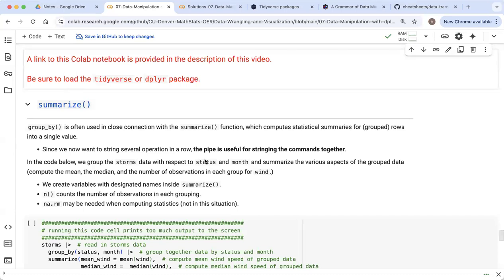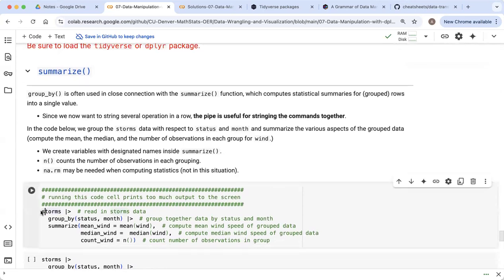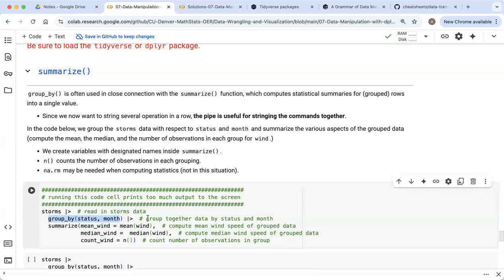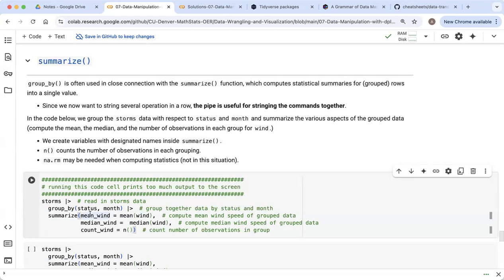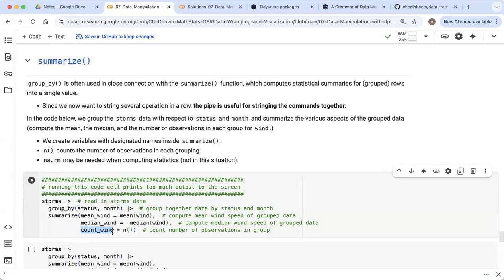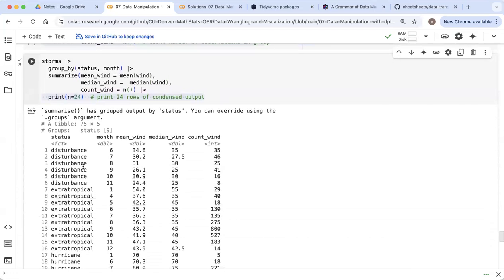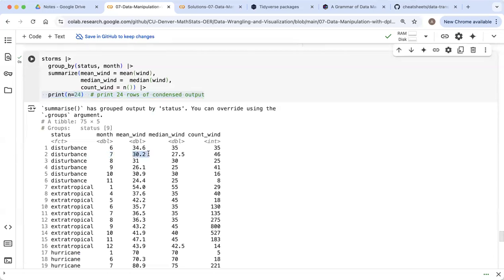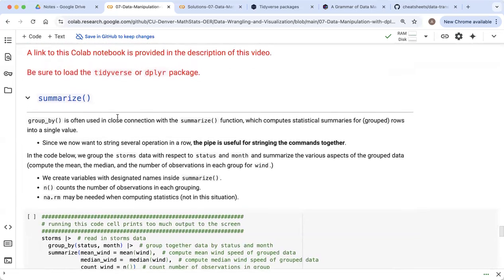The summarize() Function in dplyr